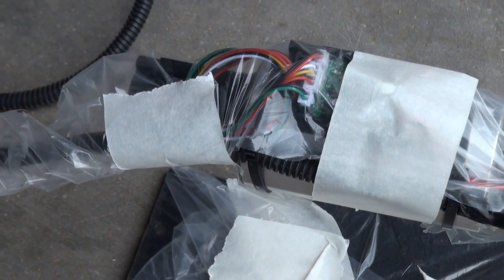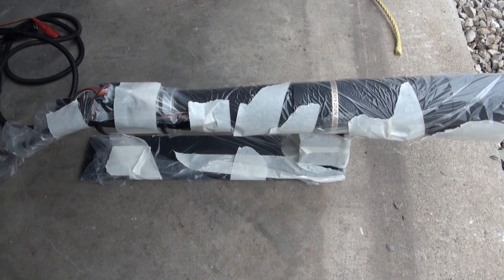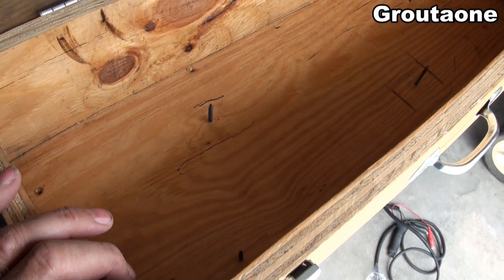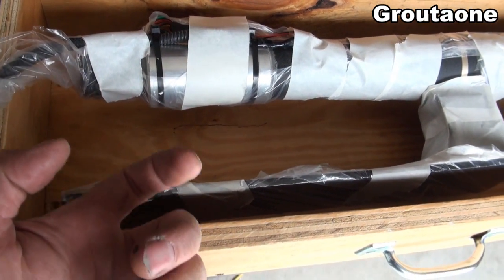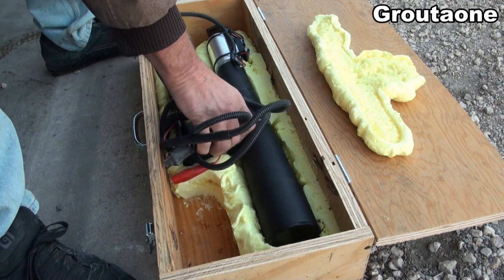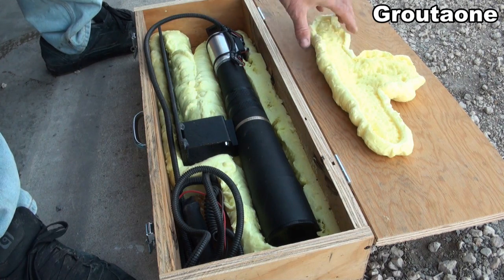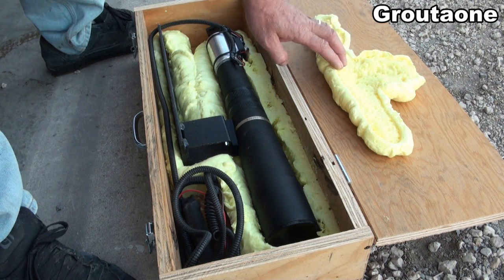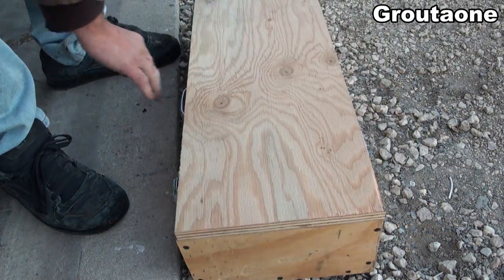Laser Gets a Custom Box With Foam Support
Laser with attached telescope gets a nice box